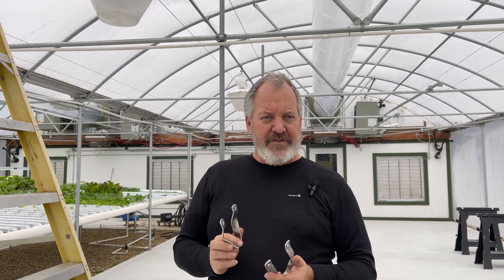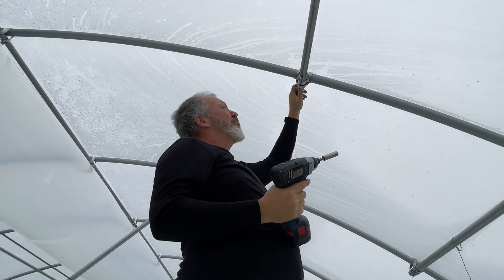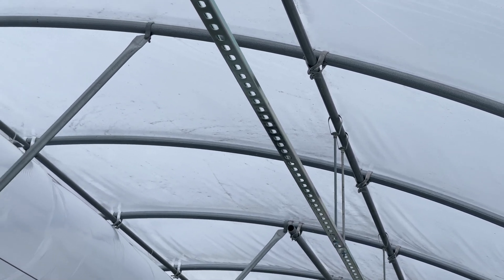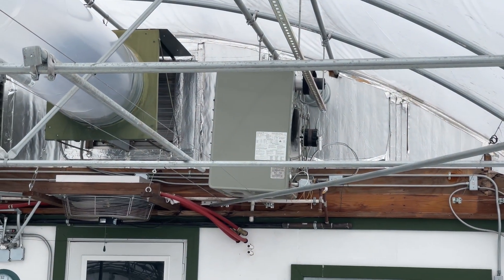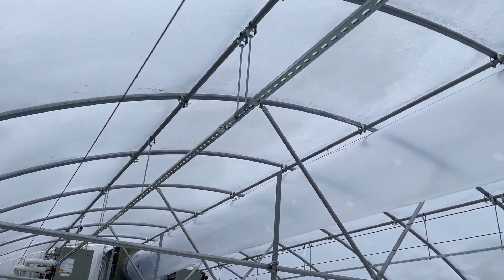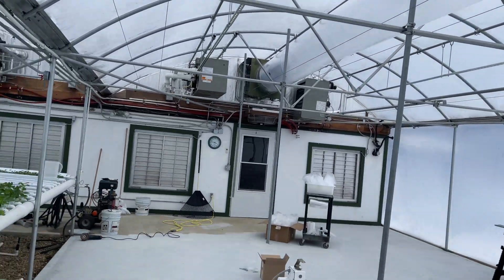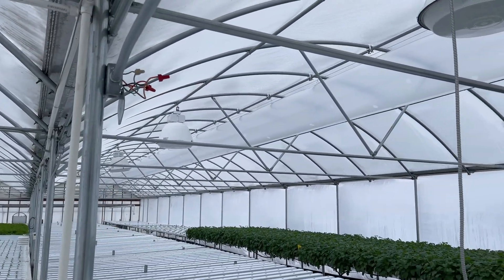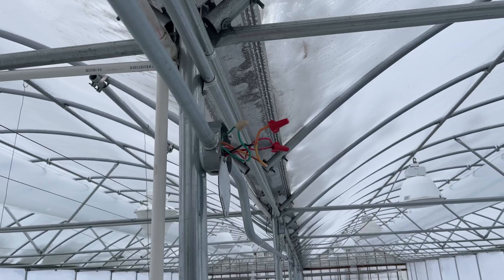LED Light Supports in our hydroponic greenhouse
Installing LED light supports using thread all and Super Strut for our new NextLight LED grow lights.  Quick run to our daughter's house to help install backer board for her kitchen tile job.